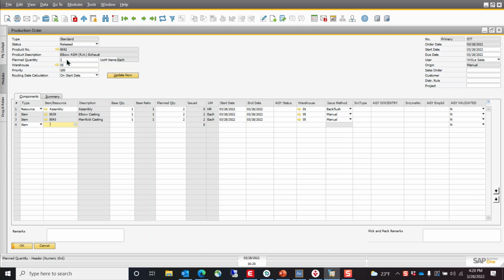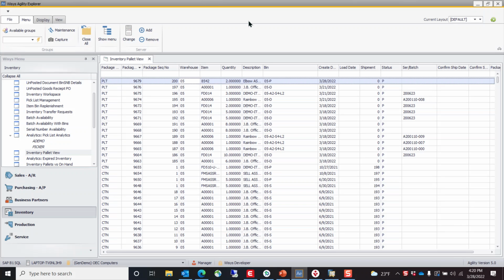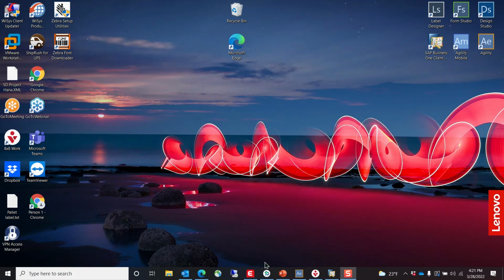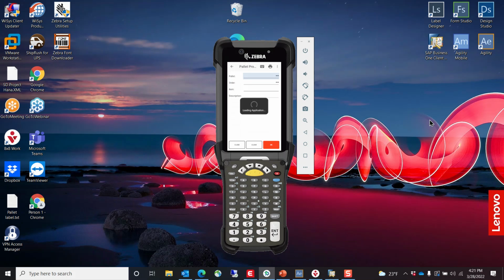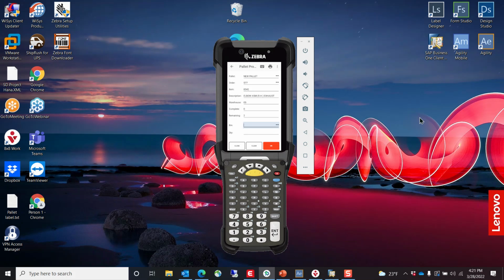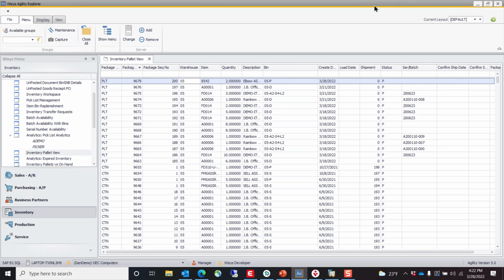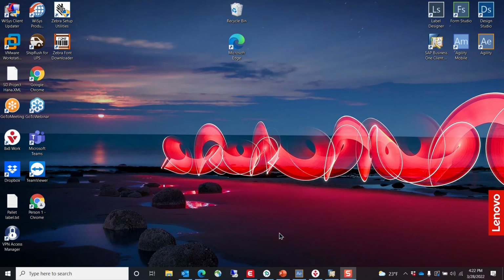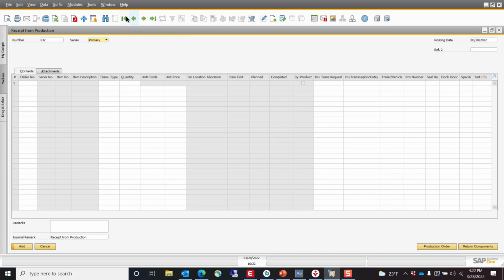Producing a Pallet in SAP Business One using WiSys Agility 360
This video demonstrates producing a pallet of an item in SAP Business One using WiSys Agility 360.